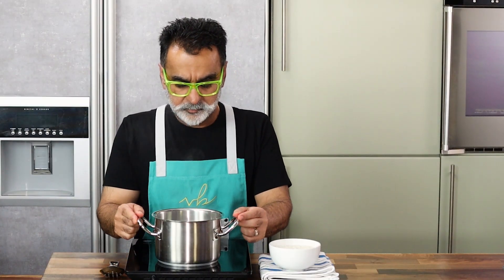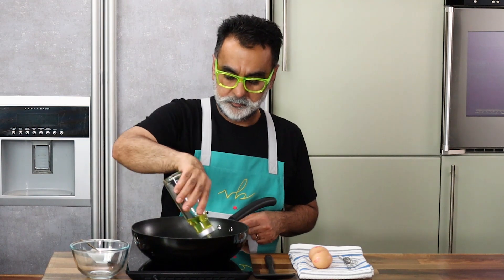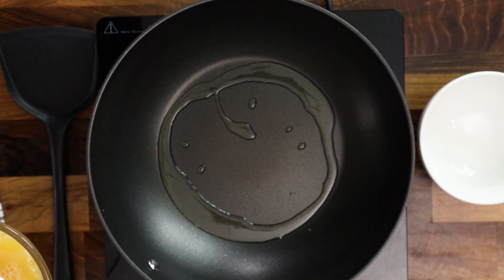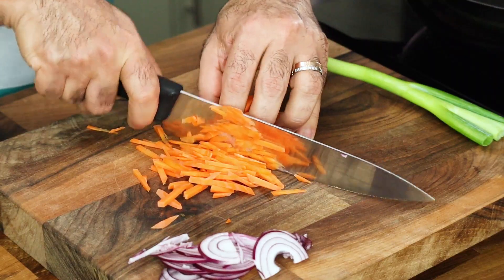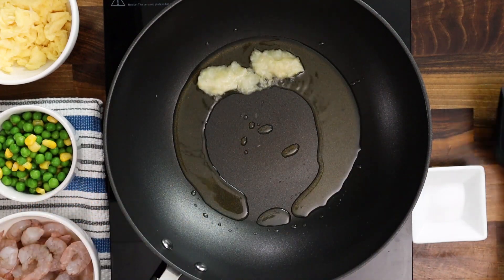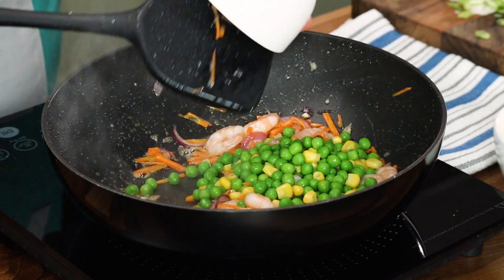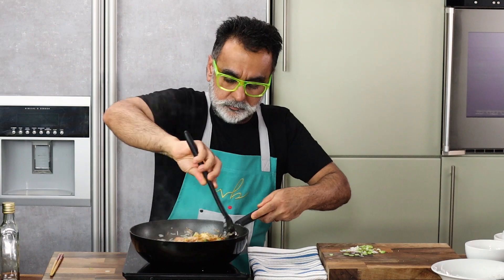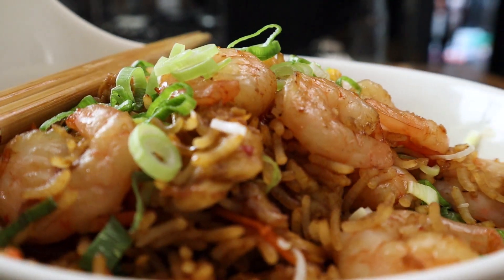Sweet Chilli Shrimp Fried Rice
Sweet Chilli Shrimp Fried Rice by Chef Vineet Bhatia

Ingredients:
2 eggs
Salt
1 tablespoon oil
Whisk the eggs with salt and cook to form scrambled eggs, keep aside in a bowl.

Rice:
500g pre-cooked long grain rice
225g shrimps
20ml vegetable oil
20ml sesame oil
7g ginger puree
7g garlic puree
1/2 small red onion, sliced
1 carrot, cut into juliennes
60g peas & corn, blanched
25g spring onion, sliced
25g sweet chilli sauce
20g soy sauce
Salt

Heat vegetable oil & sesame oil in a wok, add ginger & garlic paste along with sliced red onion. Sauté for a minute and add the shrimps and carrot juliennes. Toss the shrimp still they turn pink.
Add the blanched peas, corn, cooked egg, pre-cooked rice and salt.
Toss it gently and drizzle in sweet chilli sauce, soy sauce and spring onion.
Toss the rice with the shrimp, vegetables and sauces, transfer to a bowl and garnish with sliced spring onions.